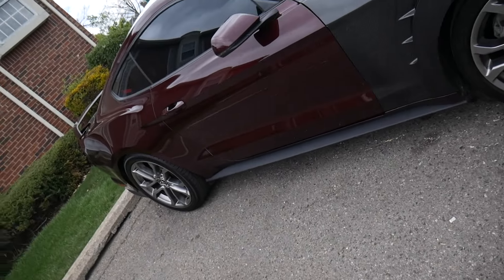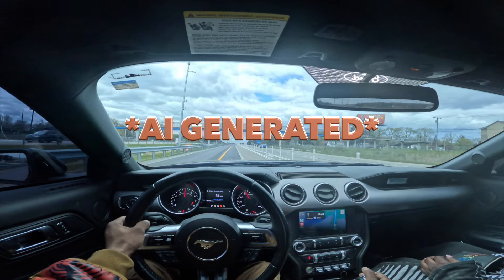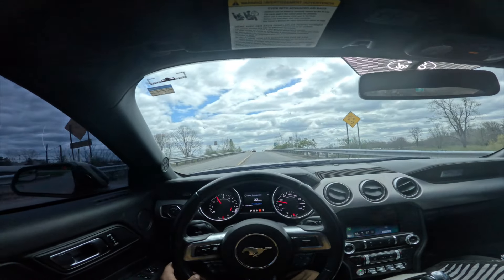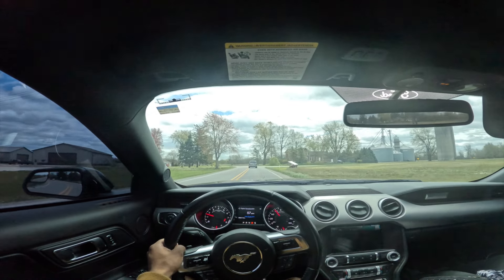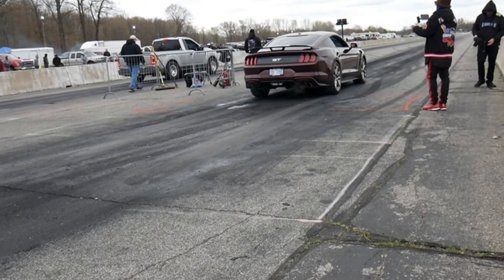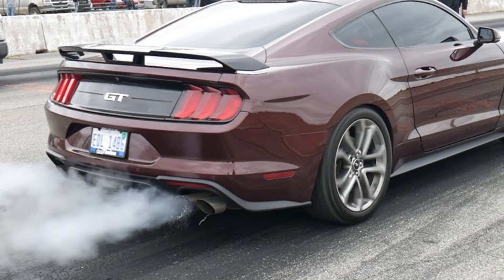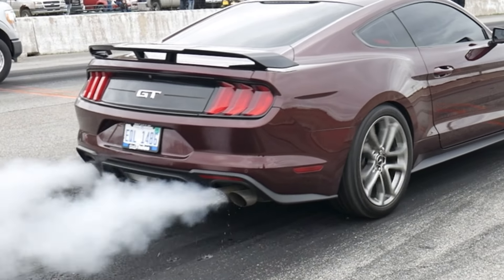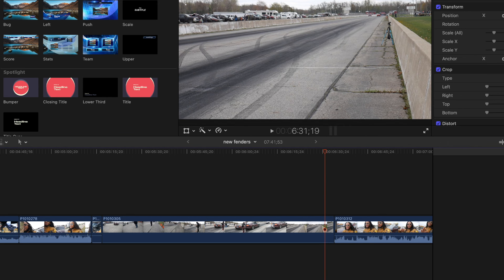I TOOK MY MUSTANG GT TO A DRAG STRIP!!! (GONE WRONG)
I took my fob MUSTANG GT to the drag strip... & things did not go too well..

if you ever had any doubt about buying a mustang (or any sports car) let this video ease your mind, enjoy the LOUD exhaust of my Mustang GT. I will take you along with me on a POV Drive in my 2018 FBO Mustang GT to see many other cars!
hope you find it enjoyable
Also let me know your thoughts on the video.

Mustang mods:
JLT airbox
BBK longtube headers
H-pipe resonator delete
full time E-85 tune
tuned by Alternative Auto Performance